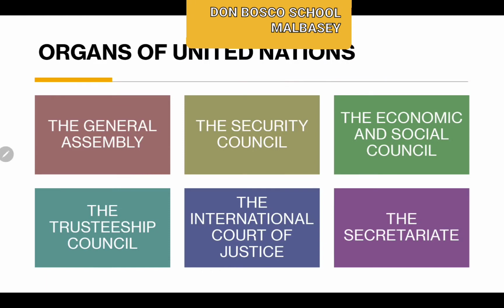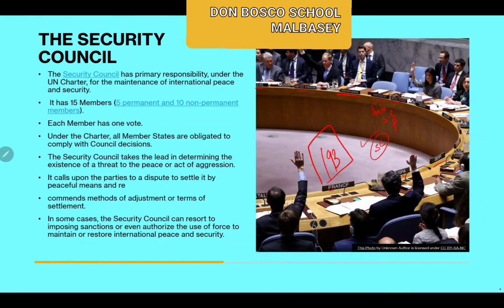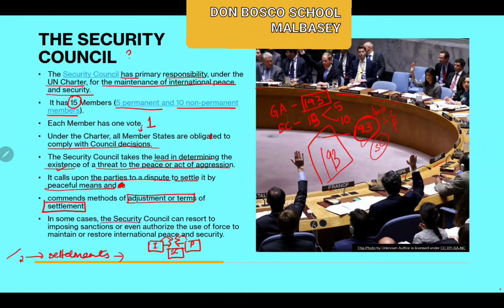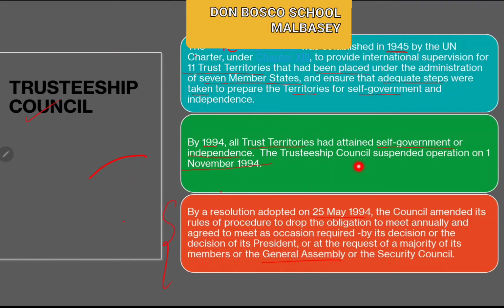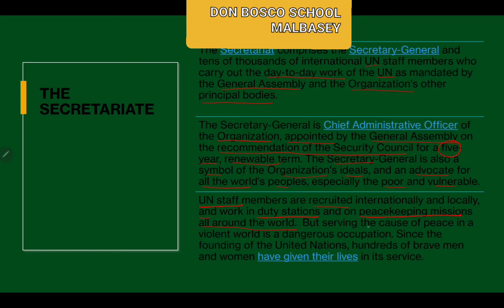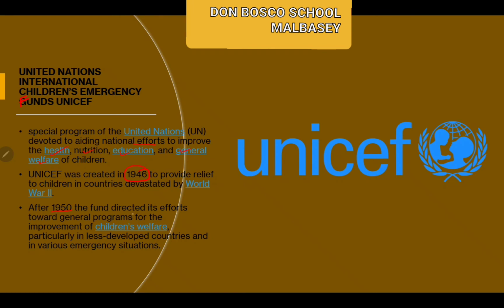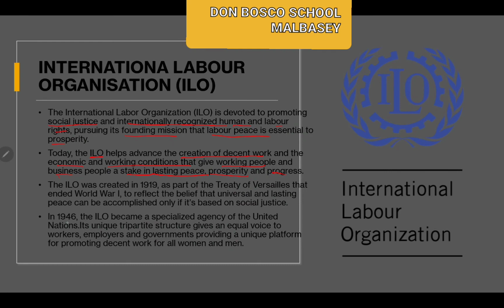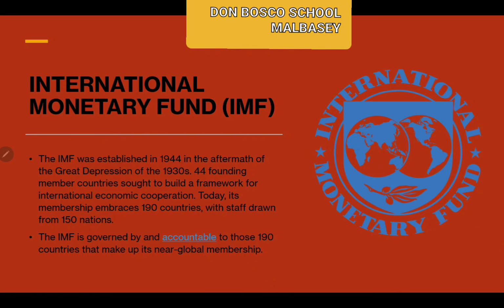cl.8.ch. United Nations.Part 2